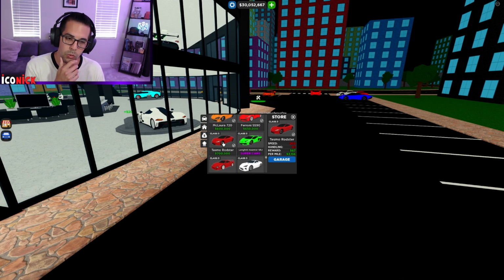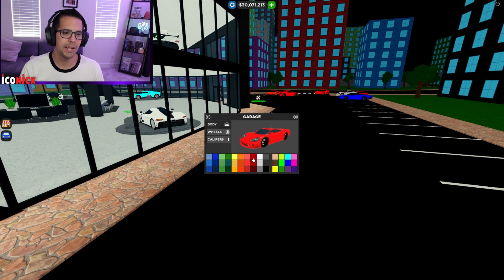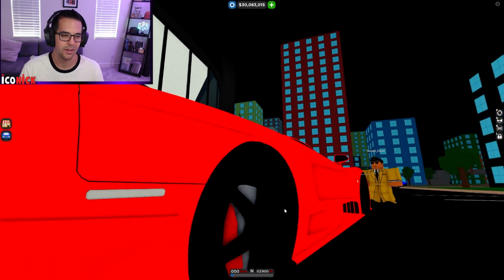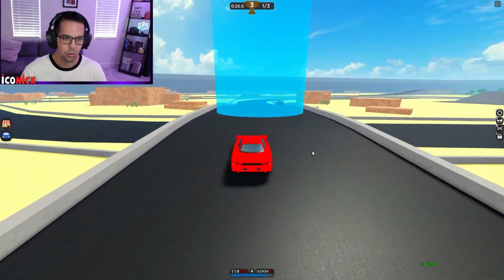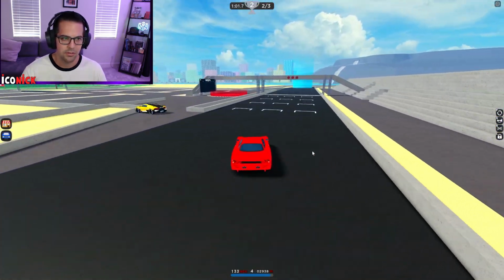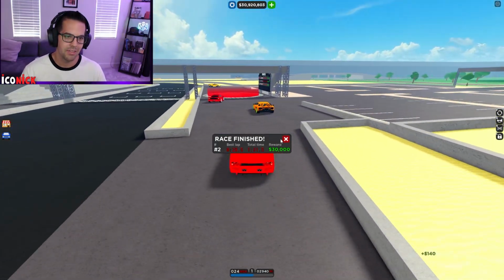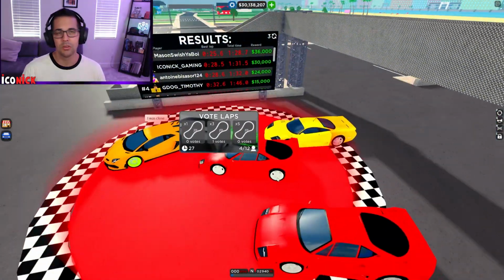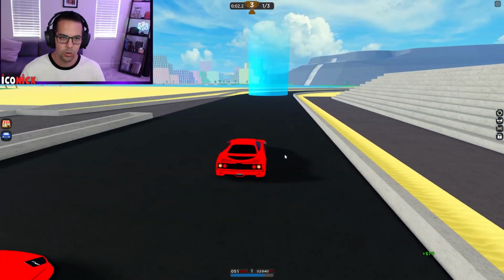THE MILLION DOLLAR CHALLENGE IN CAR DEALERSHIP TYCOON // RACE WARS ROBLOX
What's happening IG FAM!?